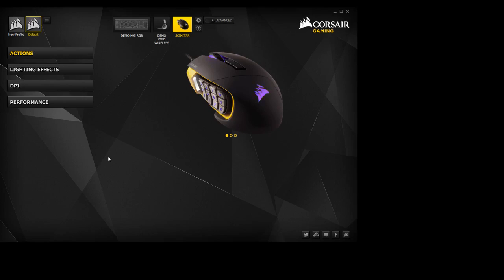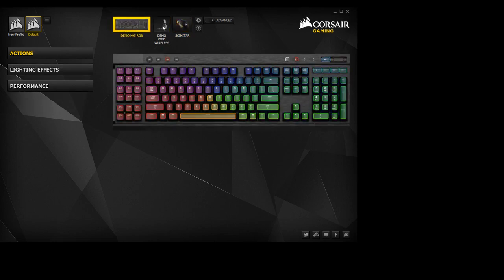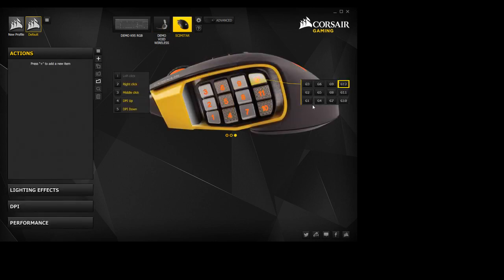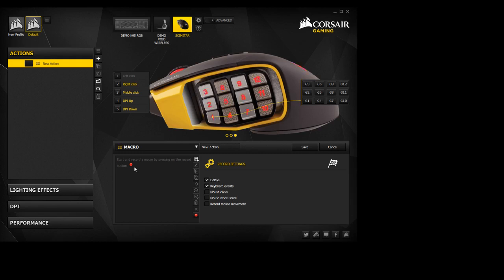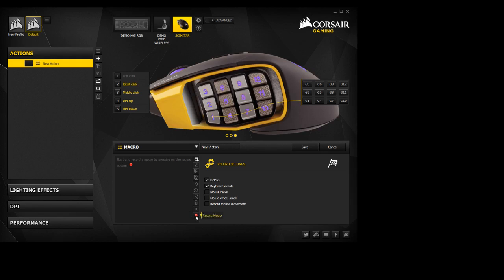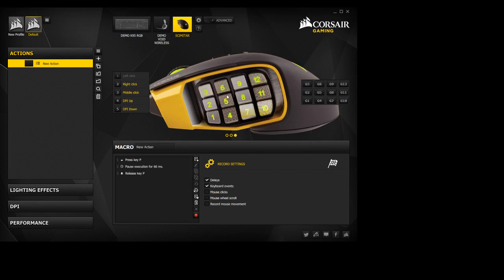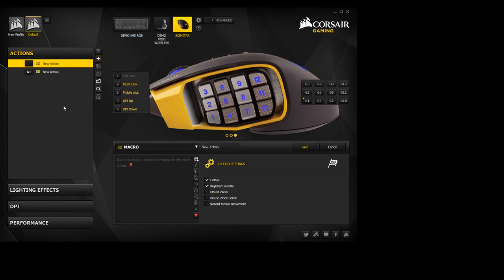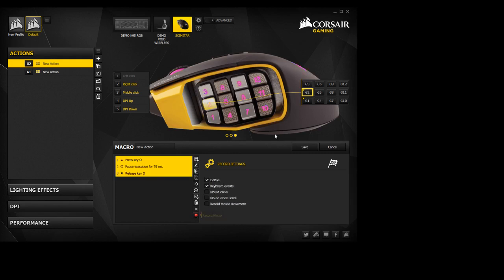Corsair Scimitar Setup 2016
Showing how to set up the buttons on your Corsair Scimitar mouse.